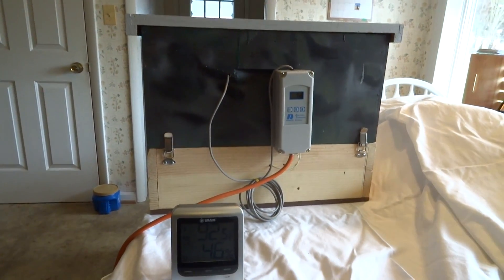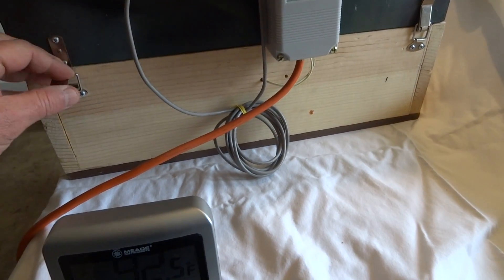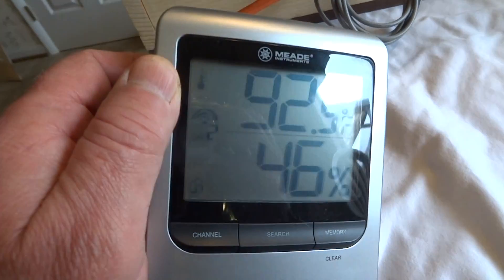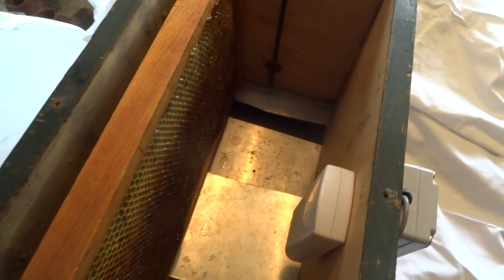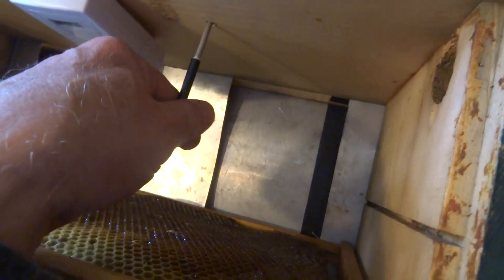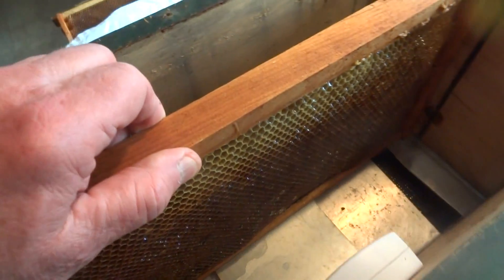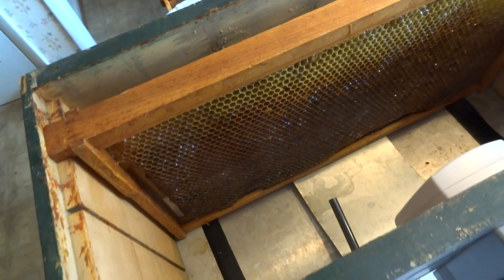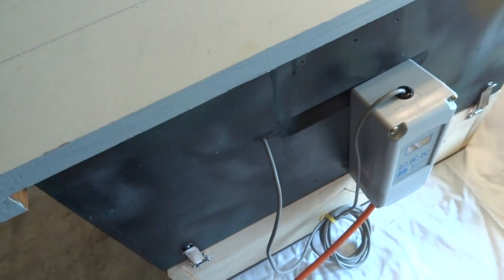Queen Cell Incubator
This is a prototype queen cell incubator made from a 5 frame deep hive box.